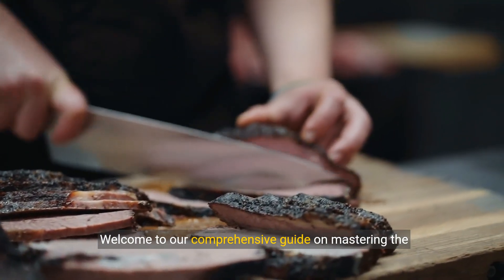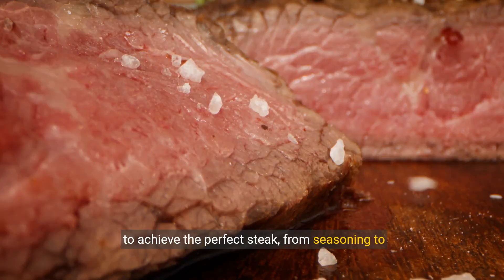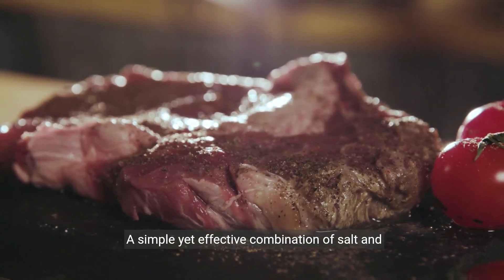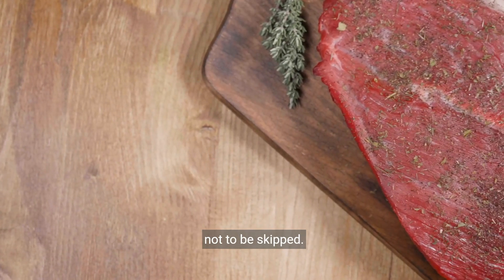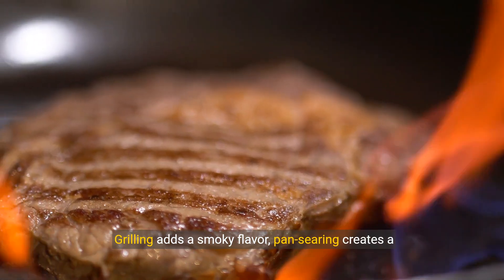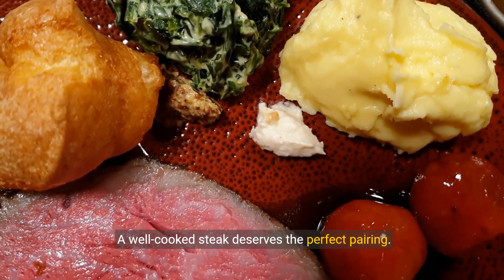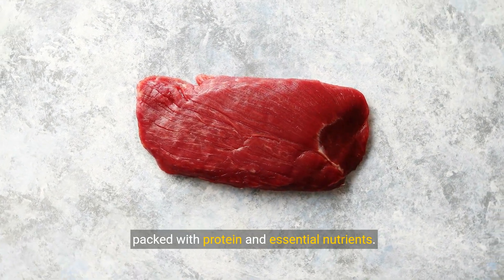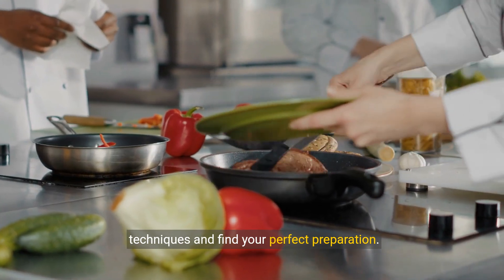How to cook sirloin steak center cut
To cook a center-cut sirloin steak, start by seasoning the steak generously with salt and pepper. Preheat a skillet or grill over medium-high heat. Add a bit of oil to the skillet or brush the grill grates with oil to prevent sticking.

Place the steak on the hot skillet or grill and cook for about 4-5 minutes per side for medium-rare, or adjust the cooking time according to your desired level of doneness. Use a meat thermometer to check the internal temperature – 130°F for medium-rare, 140°F for medium, and 150°F for medium-well.

Let the steak rest for a few minutes before slicing to allow the juices to redistribute. You can also top the steak with a pat of butter or a sprinkle of fresh herbs for extra flavor.